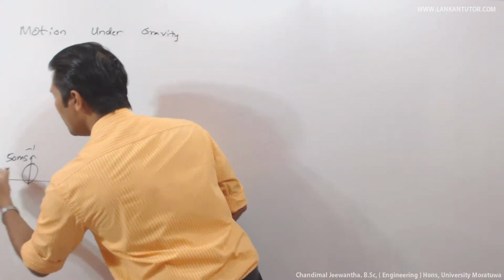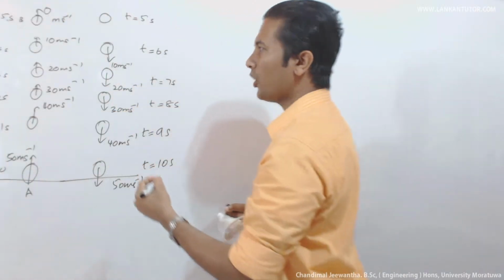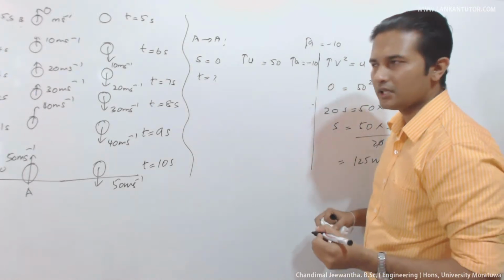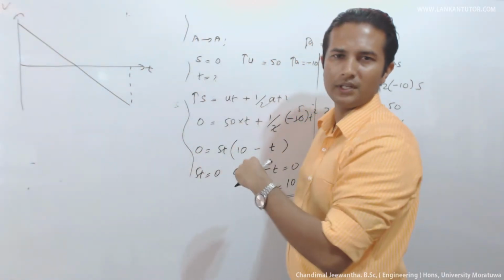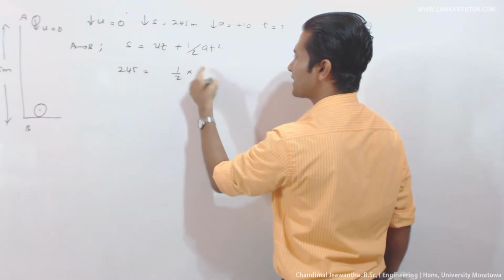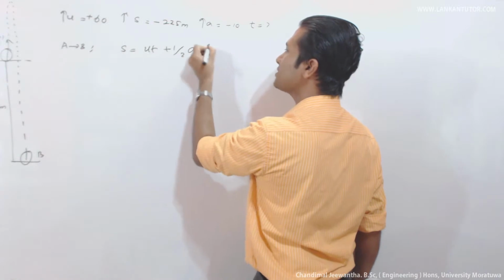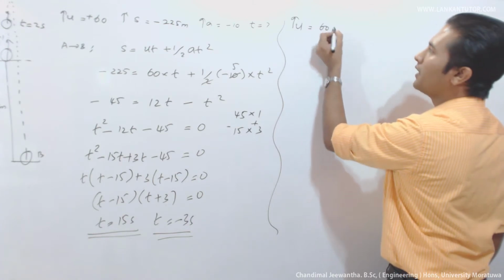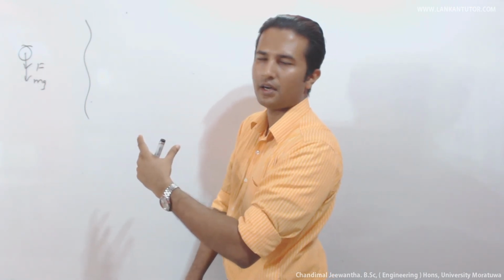Physics - 2.6 [ Motion Under Gravity ]